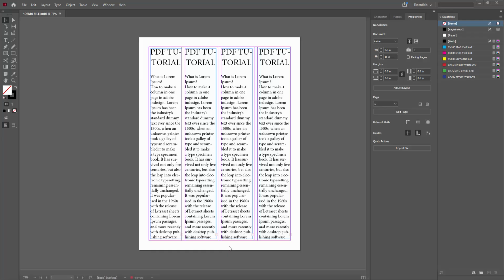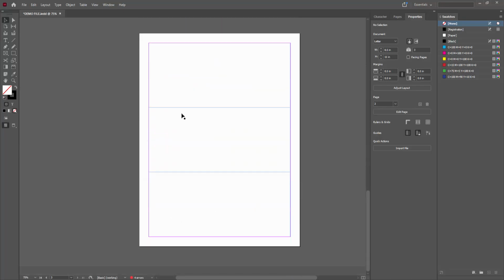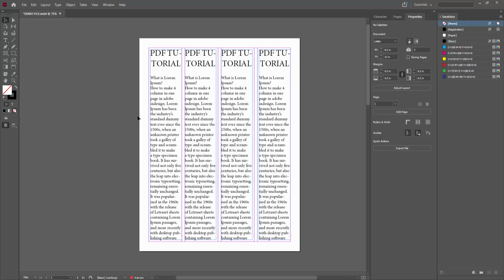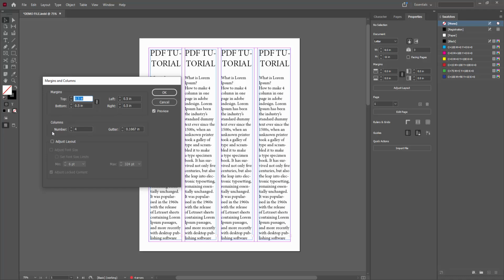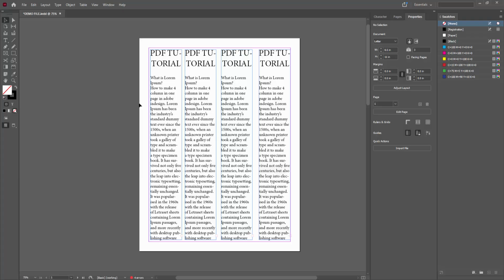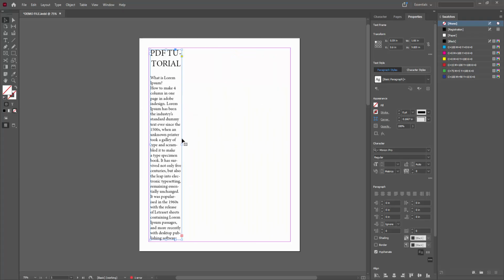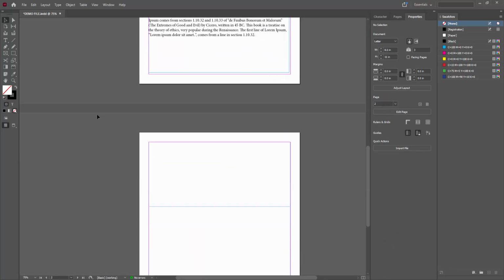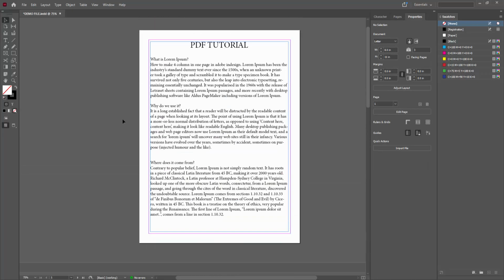How to remove column from page in indesign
Assalamu Walaikum,
In this video I will show you, How to remove column from page in indesign.  Let's get started.